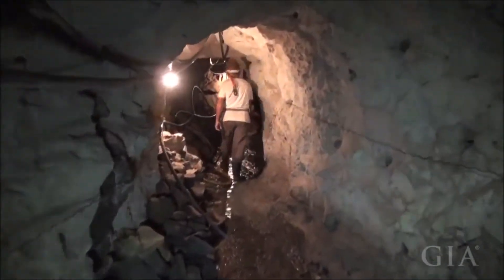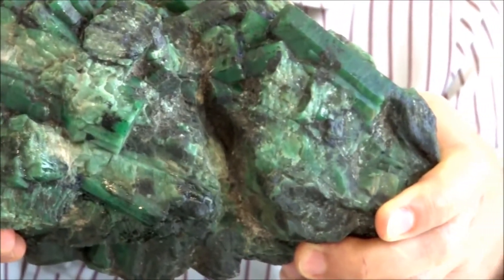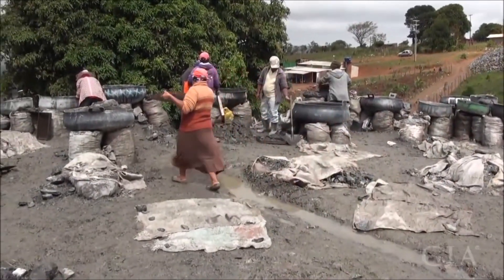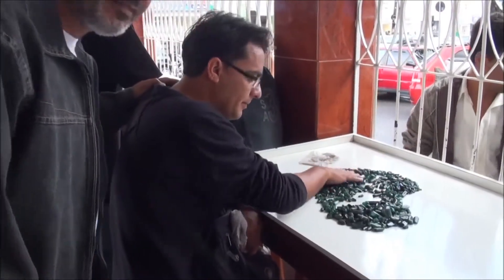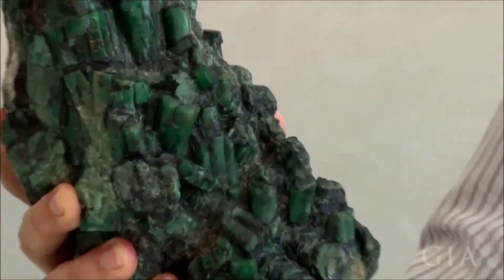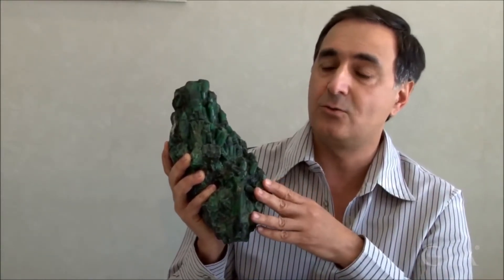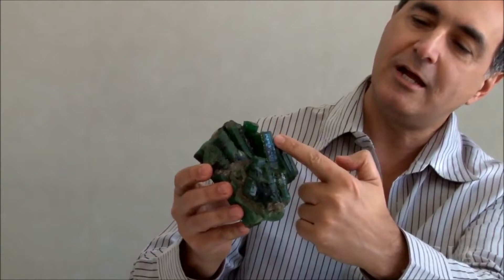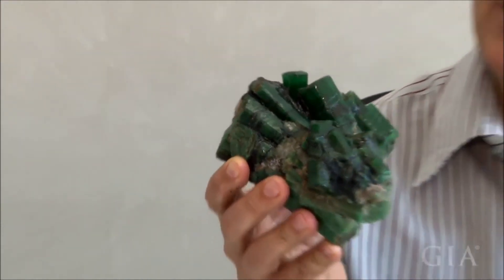Esmeraldas de Bahia - Brasil - Amazing Emeralds from Bahia - Brasil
Espectacular documental de las esmeraldas brasileñas. Varios tipos y explicaciones. En ingles. English Version.